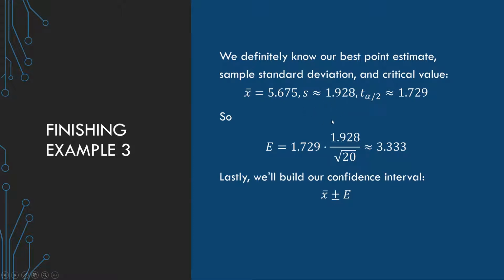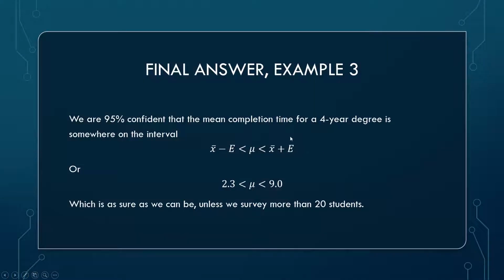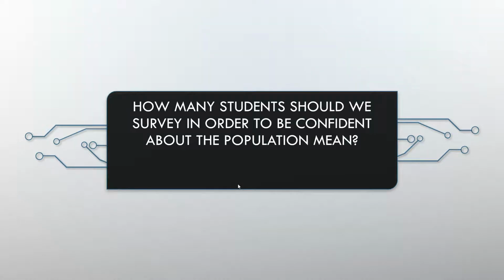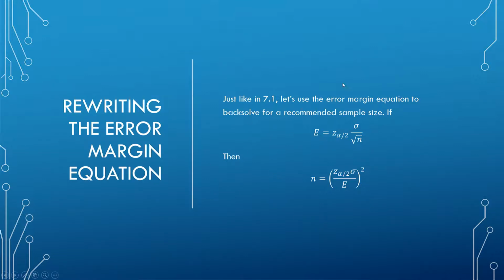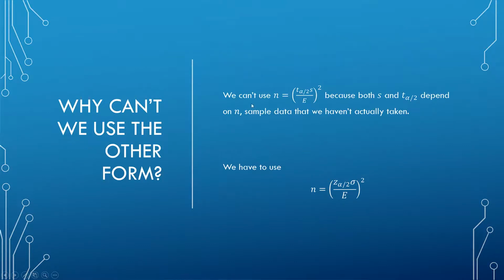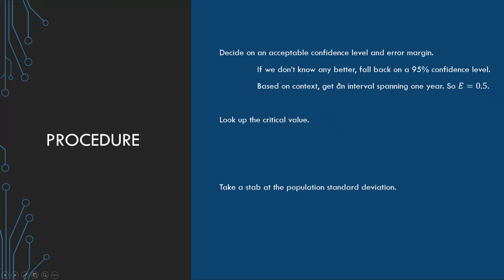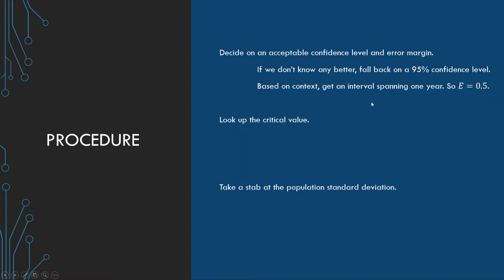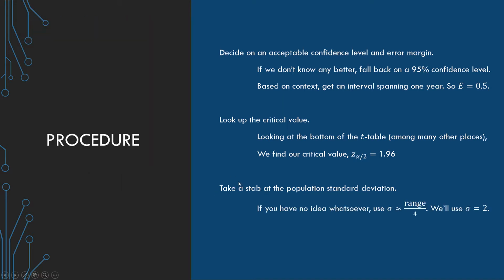1530 - (OPTIONAL) Estimating Sample Size for Means